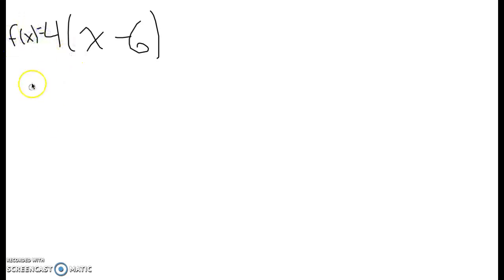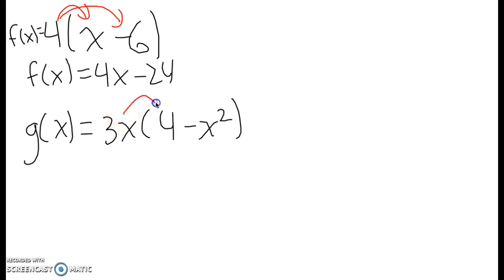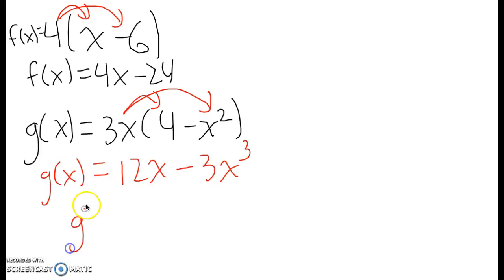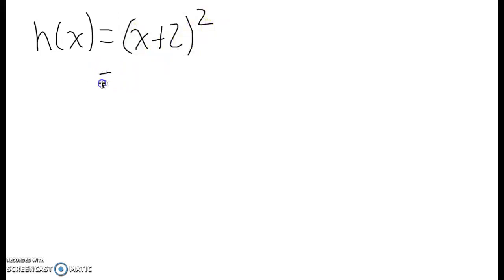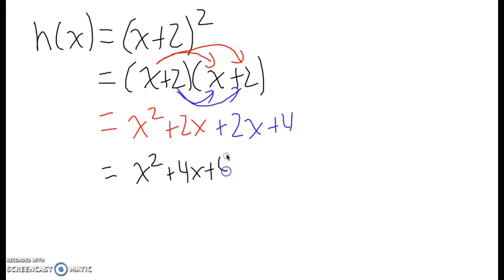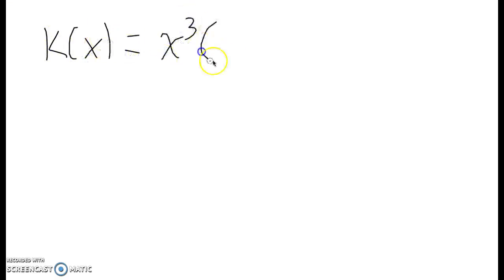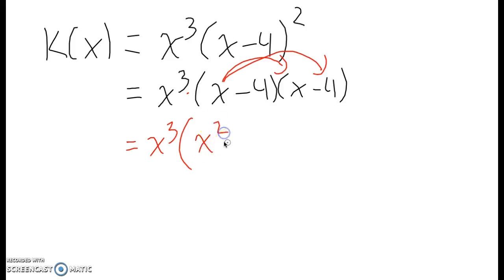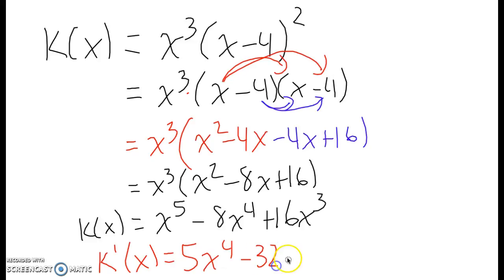Using distribution and the power rule to find a derivative